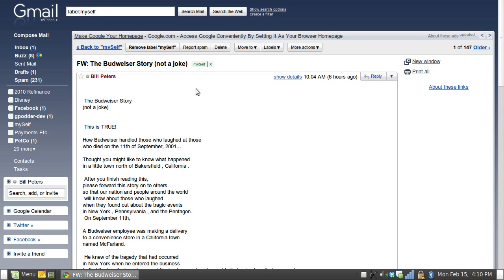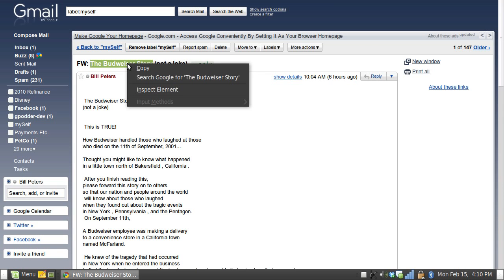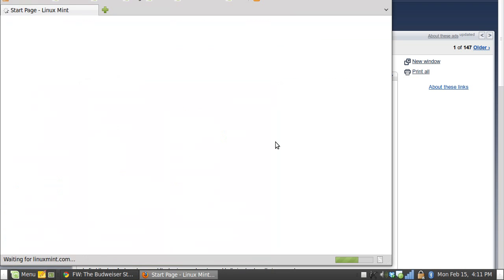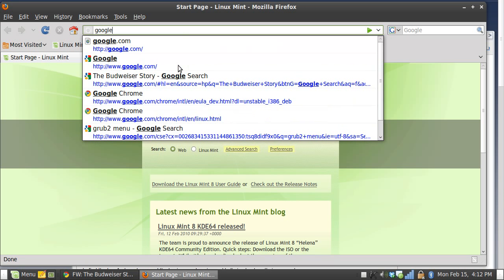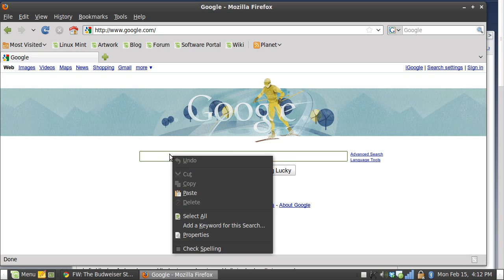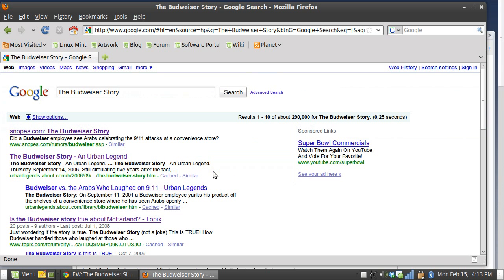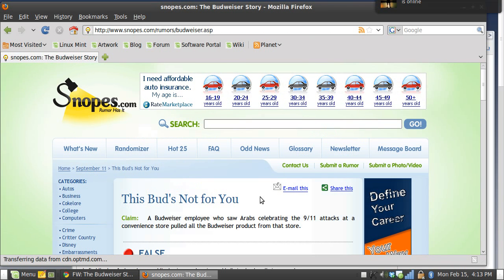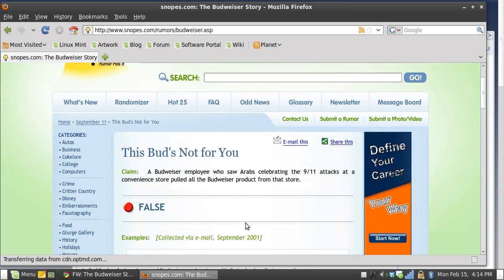How to verify the validity of an email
For internet newbies: this is a quick and easy way to see if an email you receive is true or BS. This is a screencast explaining the details of how to copy the subject line of an email and paste it into google.